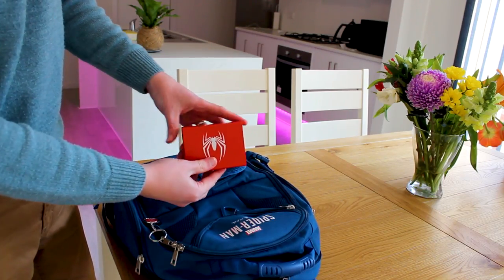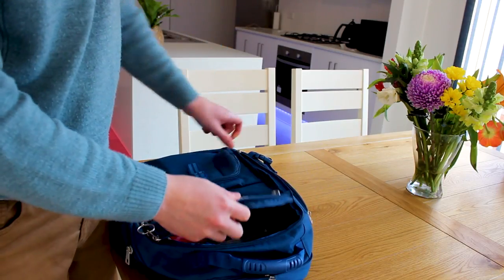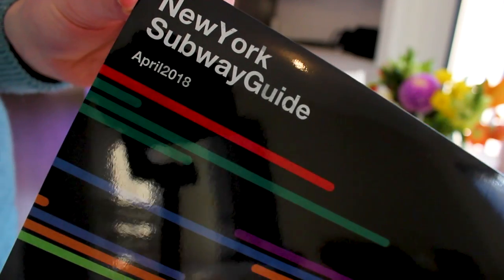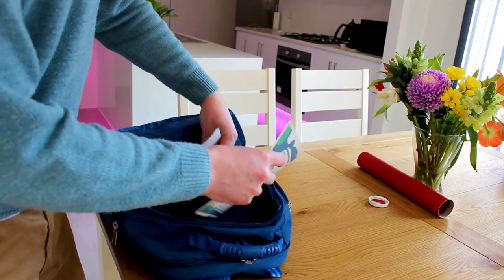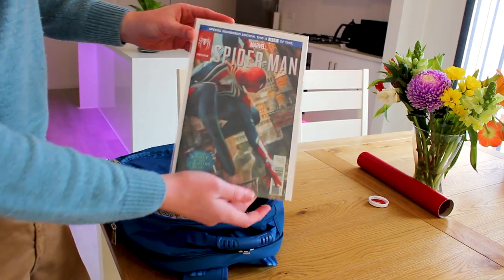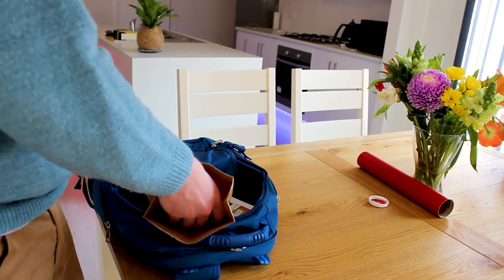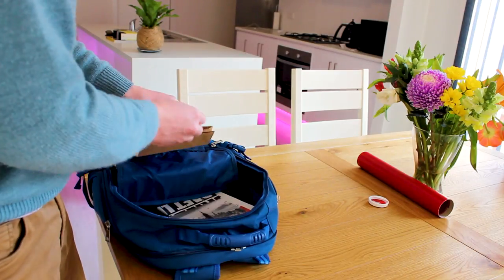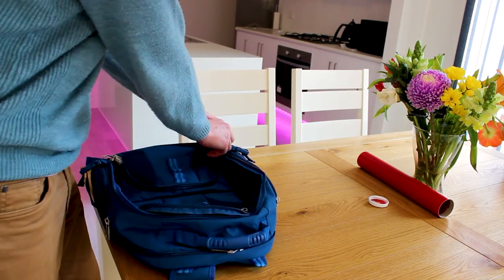Amazing Real Life Marvel's Spider-Man PS4 Collectible Backpack! Check Out What's Inside!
Thanks to Sony Playstation Australia for sending this amazing Spider-Man PS4 collectible Backpack! Based on the actual in game collectible backpacks! What's in side? Let's take a look!

🚔 Rules:  🚔
No Spam
No Shout-Out Begging
Keep the Language Clean(ish)
No Jerks

🎮 Join the game on Xbox One: Rebel181 🎮
Pocket Camp ID: 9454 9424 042

- They are nonrefundable.

💲 Earn Stream Currency by watching livestreams! The more you watch the more you earn. You can use them to play chat games or win prizes!